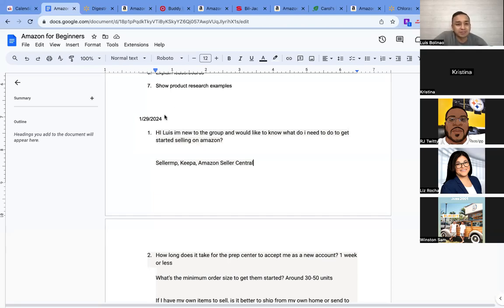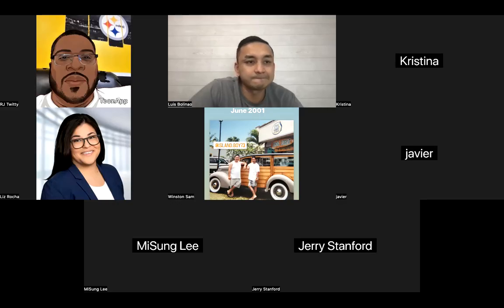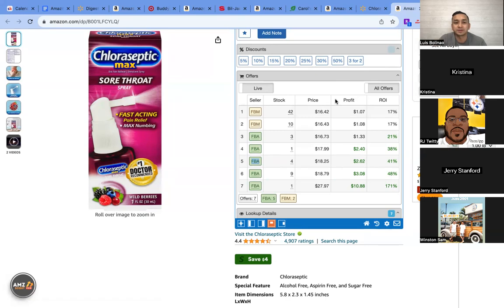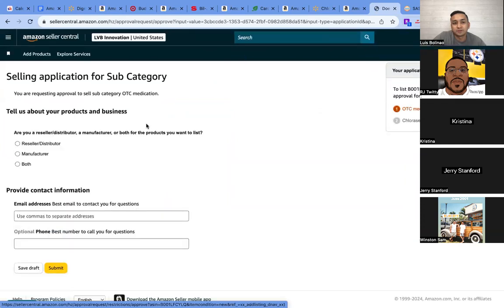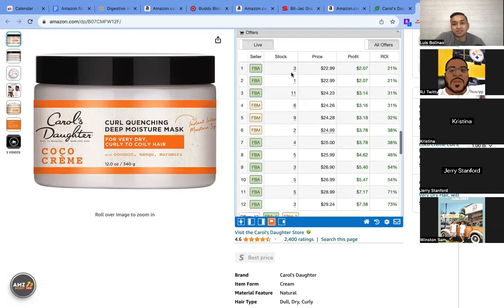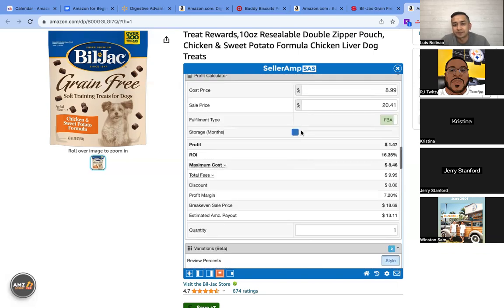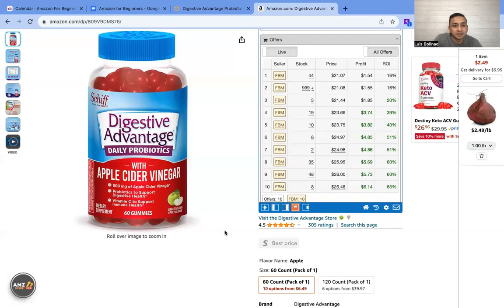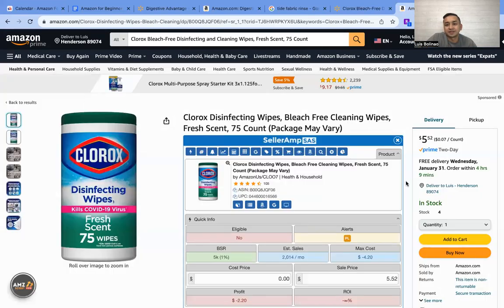Amazon For Beginners Masterclass and Q&A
DM me your questions on Instagram: @luisbolinao